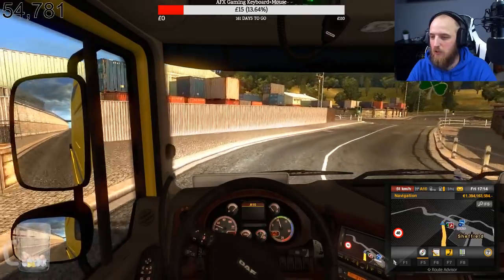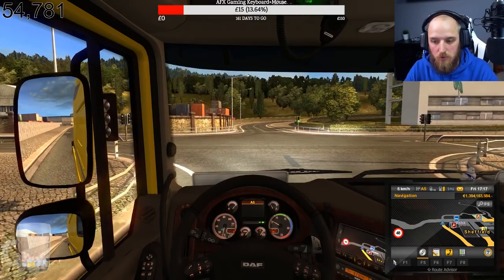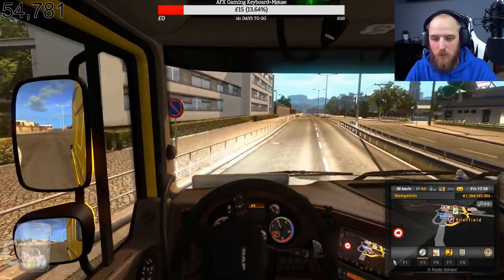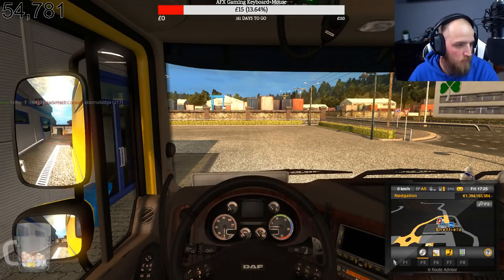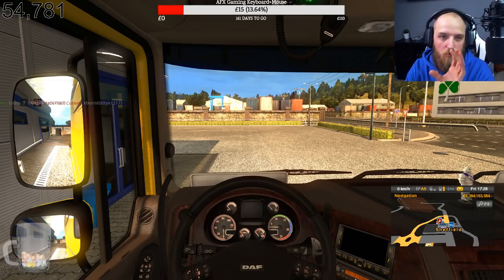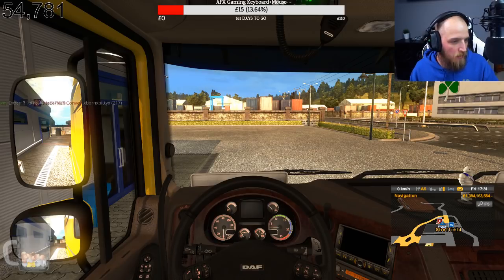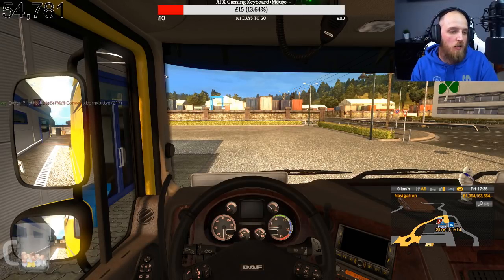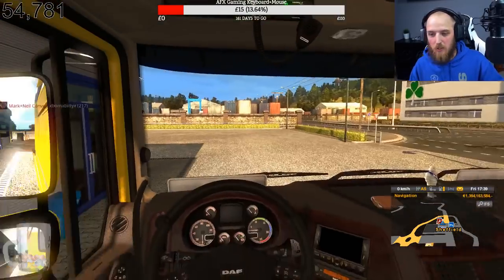Euro Truck Simulator 2 /10 minute test stream on desk